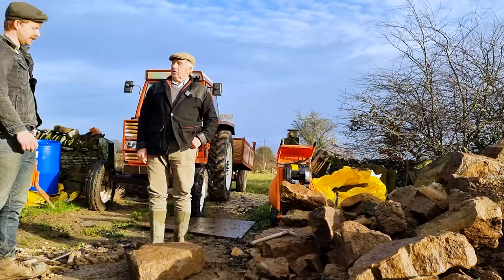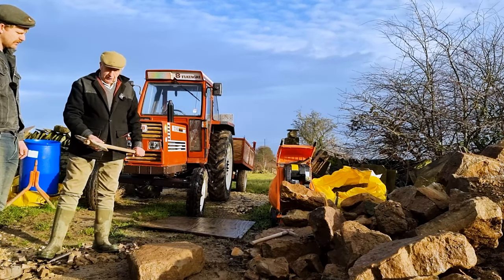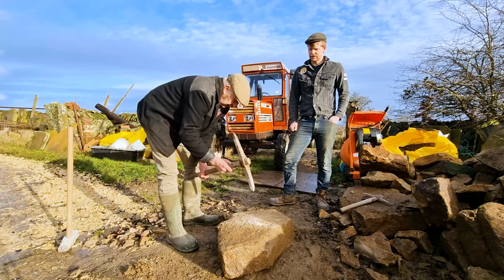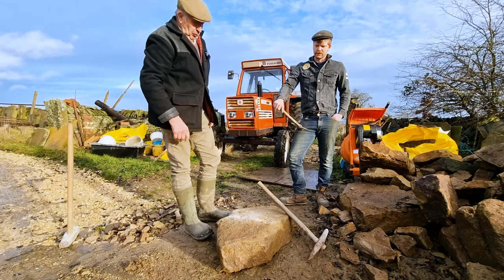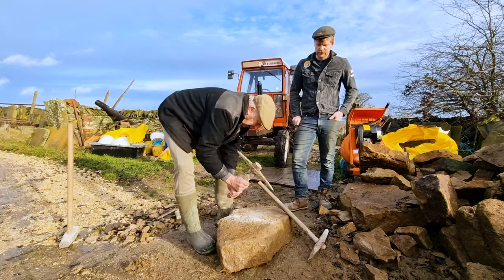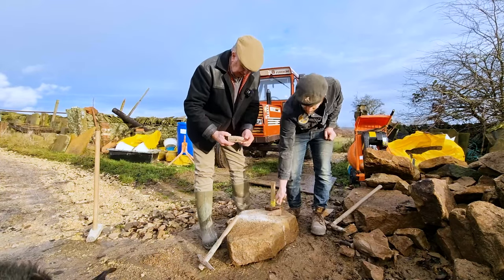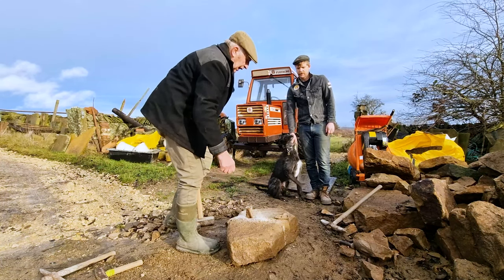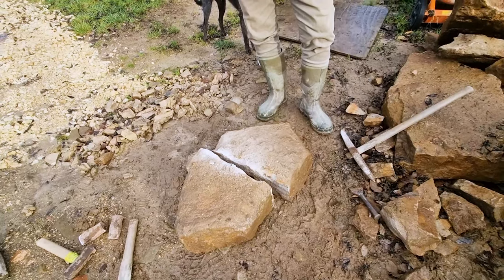HOW TO SPLIT STONE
The old fashioned way of splitting stone with hand tools.